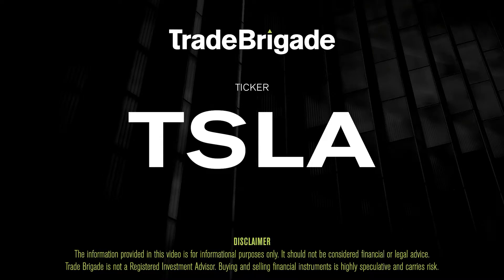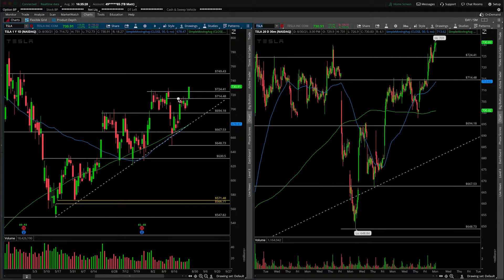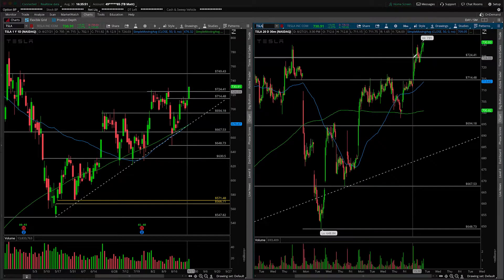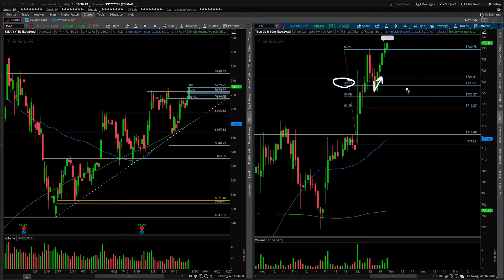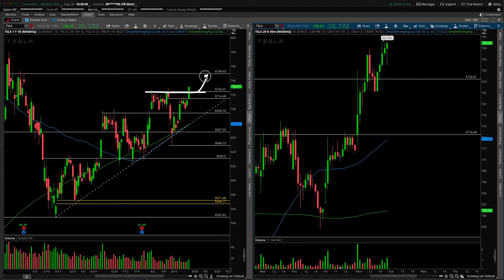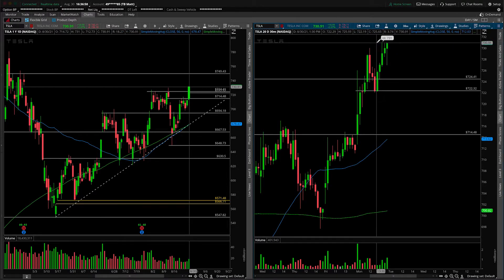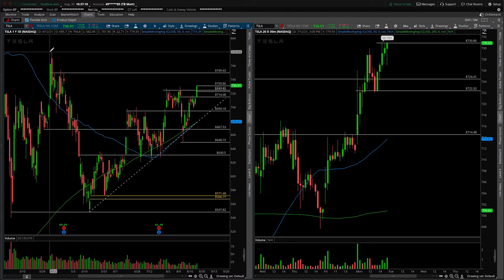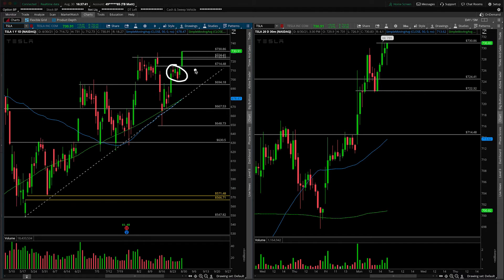TSLA (Tesla Inc) Stock Technical Analysis | 8/30/21